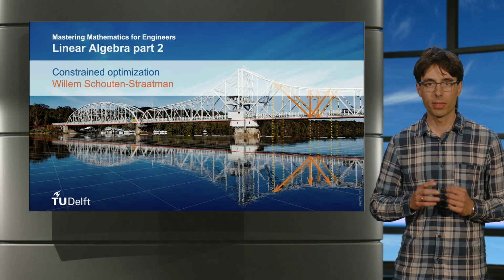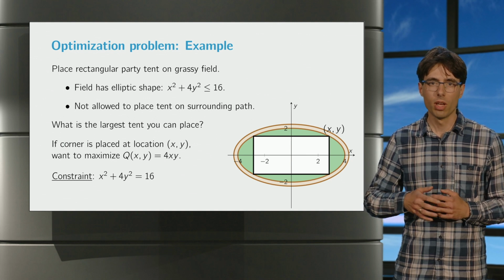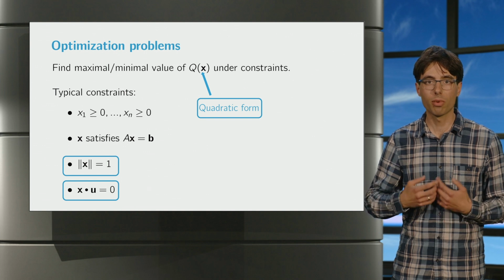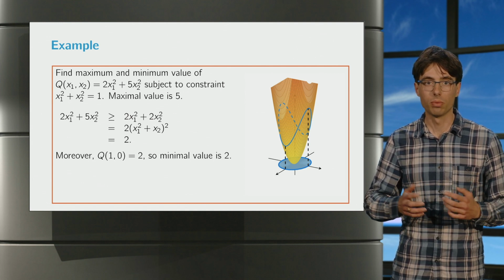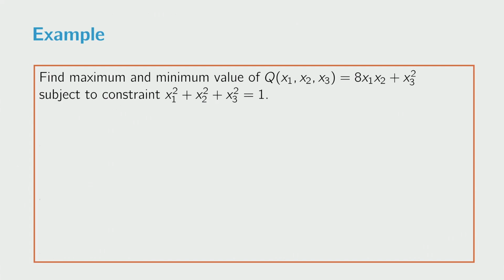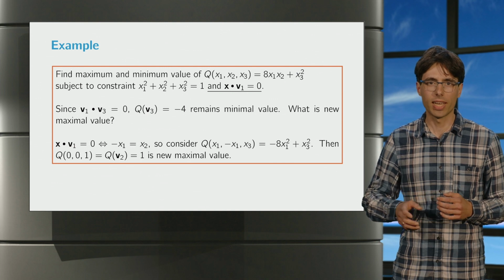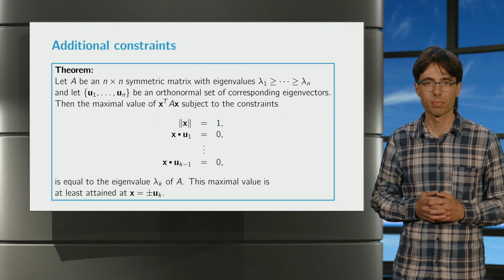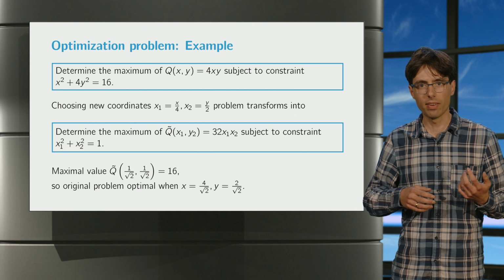MMFEL2_2023_Week_6_4_3_Constrained_optimization-video